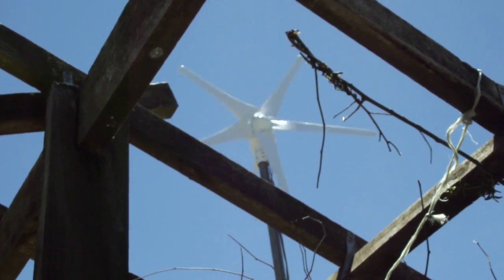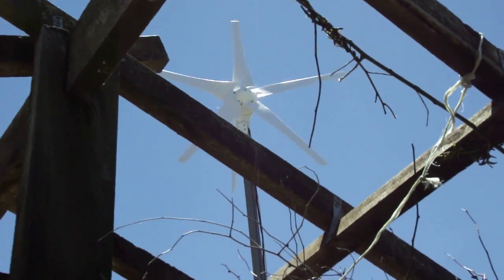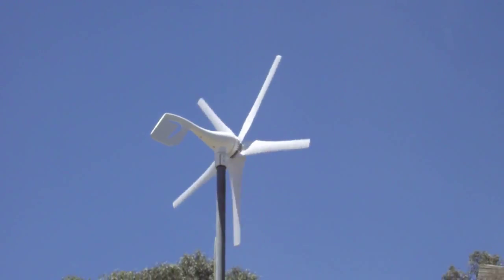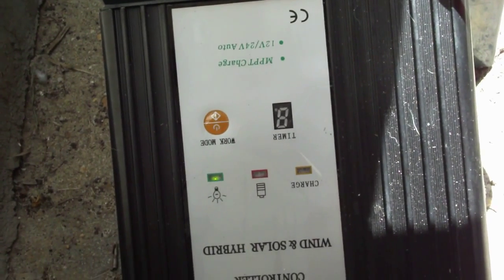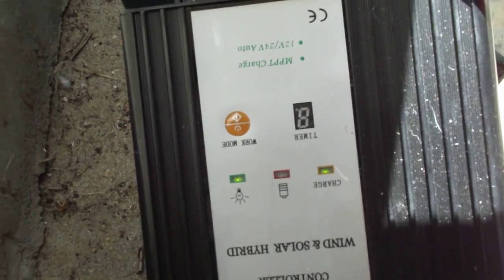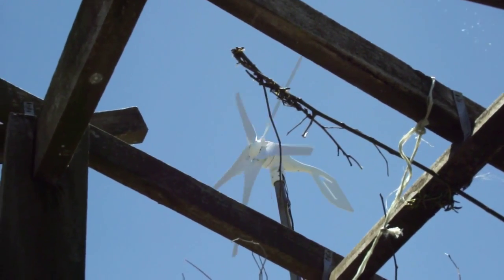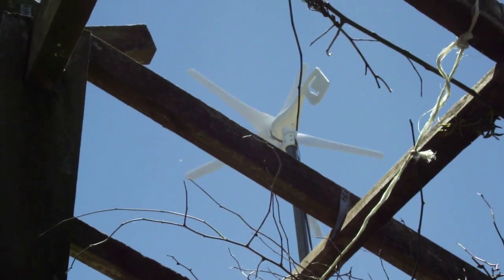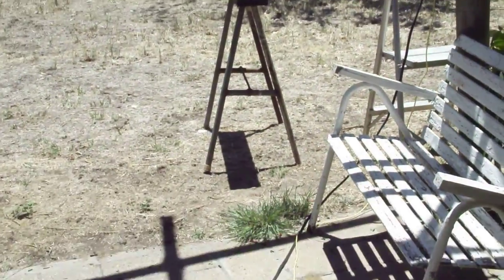(DIY) [Australia] 400w rated Wind Turbine (600w max.) 1st operation test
[view in full screen in 720p HD if able or 480p resolution]
[Correction of various video details the 300w is a Sun-Share 3 phase 12v 6-blade]
[This shown in video  is R and X Technology SF-600-5 3 phase 12v 5-blade]
[Controller (programmable LCD) is a EPWSC06A  (200w - 600w Wind) (and 12v 150w Solar) Jiangsu Ecopower Solution Co.,Ltd]
all from "aliexpress".
[This controller in this video is a LED non-programmable (200w - 600w Wind) (12v 150w Solar) bought on "ebay"]

This is the first run of the 5 blade, 12 volt, 400w rated at 12 m/s, 600w Maximum wind turbine. It's a little slower to start than the 12v 300w rated 320w-max. 6 blade Hyacinth but the hub and blades on this 400w are 3 times as heavy and maybe around 10 square inches less blade area than the Hyacinth.
Actually it's only 5 meters up and using 6mm2 30 ft of wire. 6mm2 copper strand is only good for around 20 meters , 8mm2 up to 30 meters and beyond to 50 meters 10mm2. You would also require to have the turbine up 12 meters into the unobstructed higher layer of air because it moves faster and not much charge is produced by these small turbines, so, unless it is done properly don't bother, it requires expensive high grade high current low resistance wire or too much charge is lost from such small turbines below 1Kw rated output!

In measuring against the graph of output they showed, at 4 m/s it only outputs 75 watts. ( 75/13.7 = 5.5 amps ) In consideration of how bad the setup is(vibrating pole with no guy cables that cause "tip stalling" and flicking around to opposite direction or wandering of wind direction) and how little wind down at 5 meters high pole (i couldn't feel much although it always shows blowing a gale at the top of trees) the 3 amps max it showed seems about right and too for how the alternator builds up with the MPPT with more constant wind speed occurring.

More than this, for compatibility with using an extra solar controller on the battery bank, the "float voltage" for solar or most controllers is usually always 13.7 volts for 12 volt systems. This means having to use a programmable wind controller to be sure no excessive argument against the electricals occurs from either controller. For most of the time i was using 13.7v as float but the other wind controller with MPPT appears to have something like 14.5v float causing the battery over-voltage quickly because they are lead acid and so touchy in chemistry when charging. When using 14.5v as float the charger would often commit brake function because of battery overcharge condition, this is because i am using lead acid batteries. The original controller had no programmable system so because it goes into break i figure its float charge is something like 14.5 volts like a real deep cycle charger. Second , it is rare that in the shade on a 40 degrees Celsius day that the batteries would reach more than 70 percent allowed capacity. Lead acid are very touchy about charge level, charge intake and temperature. Normal life often does not get beyond 20 deg. Celsius protection covered properly so winter requires enclosing them a little and they only get to around 60 percent allowed capacity. Lead acid(note: always use "sealed type" , NEVER use open air vented because explosion risk is too much) are cheap, other better types are silicate lead acid and GEL or AGM lead batteries but more expensive(all sealed).
Lithiums are generally too expensive at any point.

note: The two turbines pole shank takes a pole outer diameter of 50mm to 55mm. a reasonable guy cabling pole would have a wall thickness of the pipe of 5mm. Steel is often sold in 6m to 8m lengths(depends what the local steel merchant bulk orders).
You can get hoisting cables 3mm and 4mm strand of various lengths out of ebay. a simple sensible 12m  guy tower needs 6 cables. 3x fastened at 10 meters on the tower and the other 3x fastened at 5 meters on the tower pipe to prevent high wind pole wobble. That is as much to prevent the tip of the pole vibrating or wobbling as to keeping it absolute upright against gravity(wind turbines are not completely/perfectly balanced centrally related to their mounted pivot point).
NOTE: MEDIUM GALVENIZED 40NB pipe is usually in 6.5 meter lengths and 48mm outer diameter and 4.0mm wall. Two pieces are around 100 AUD from a local steel merchant, but how you move them and weld them is a localised problem i cannot cover here.